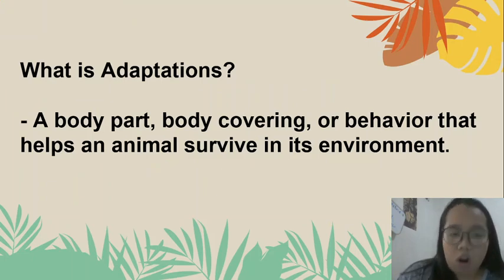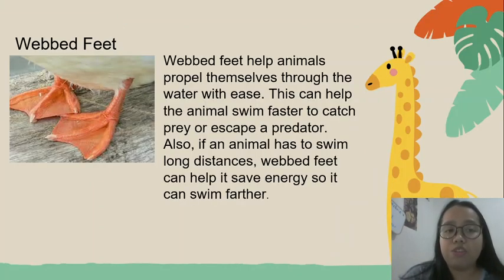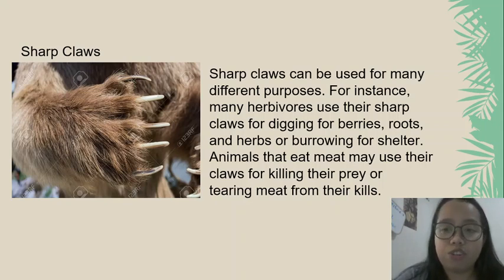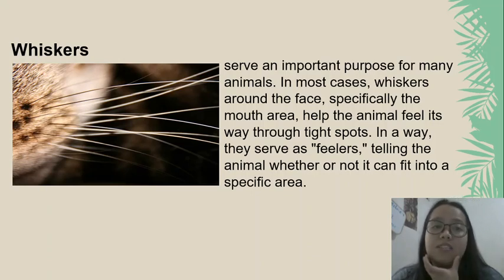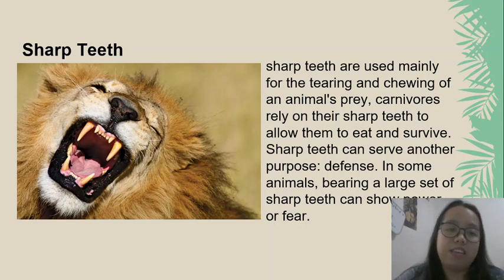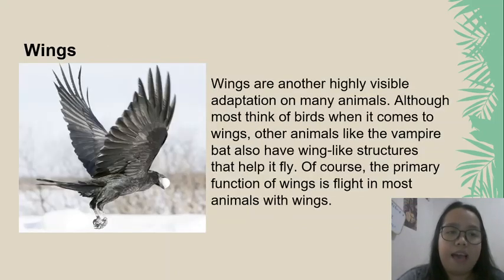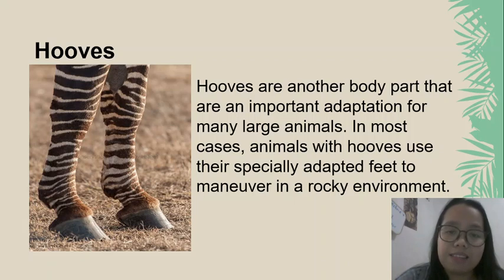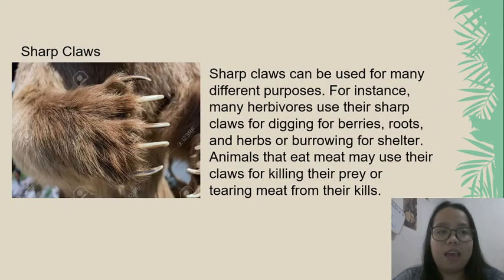EDTTL VIDEO LECTURE 1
ALL ABOUT ANIMAL ADAPTATIONS
THE PART 2 OF THIS VIDEO WILL BE UPLOADED IN THE VIDEO LECTURE 2